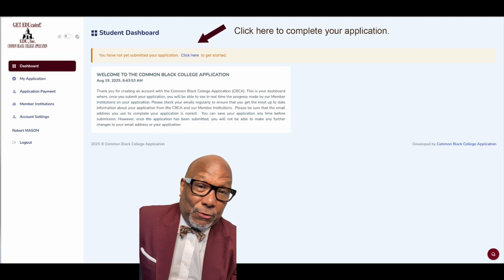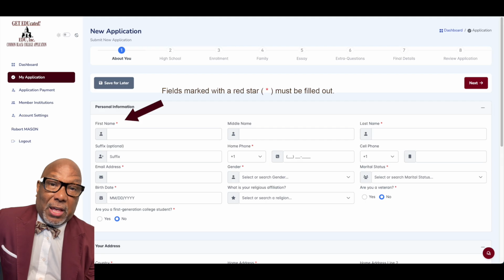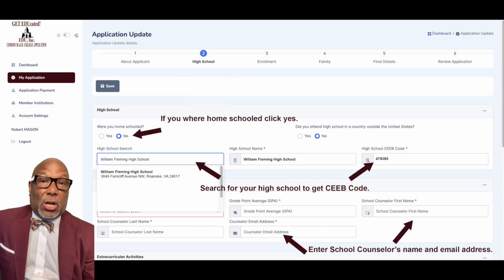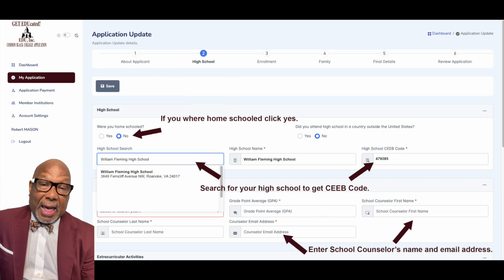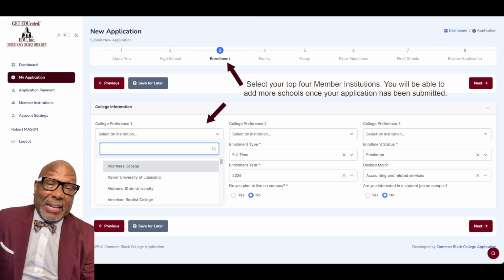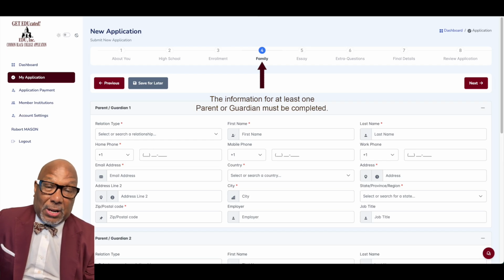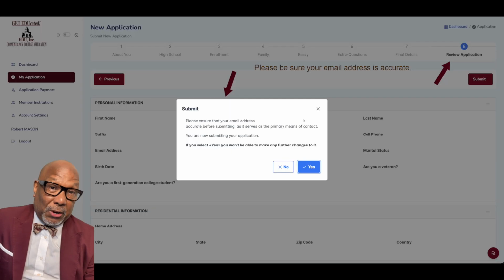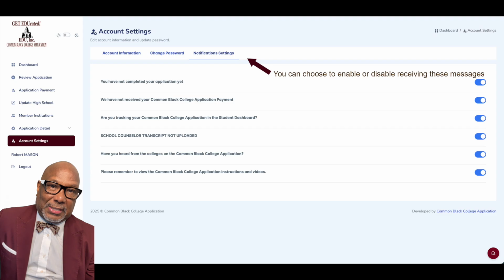Instructions to complete the Common Black College Application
Common Black College Application Founder Robert Mason walks you through step by step how to complete the Common Black College Application.